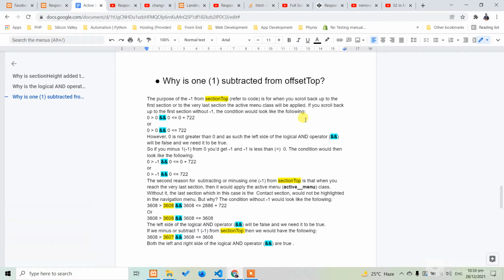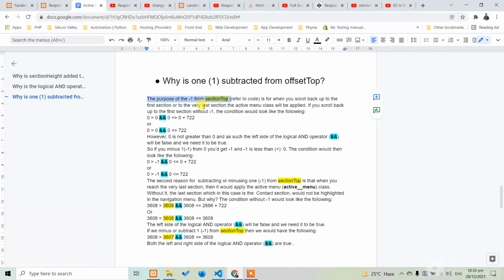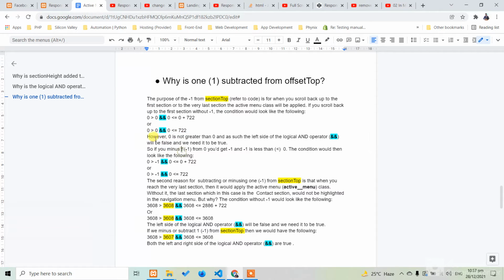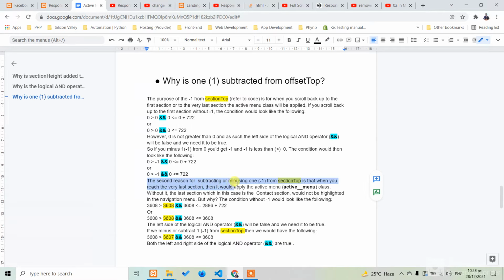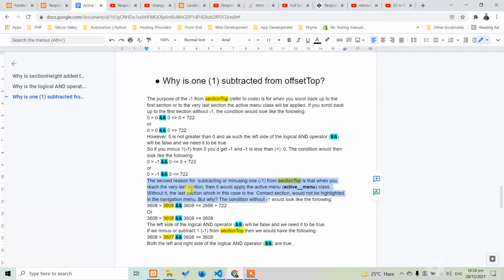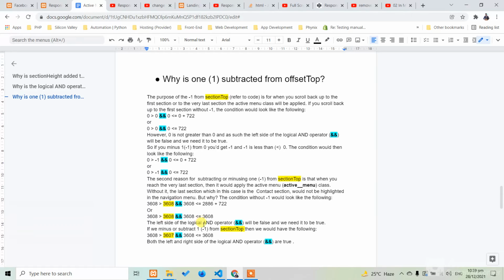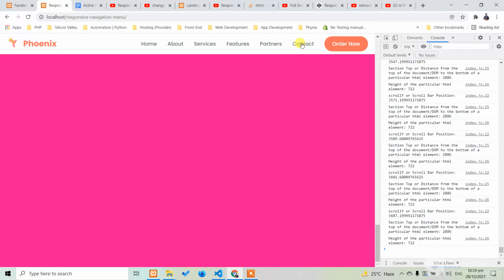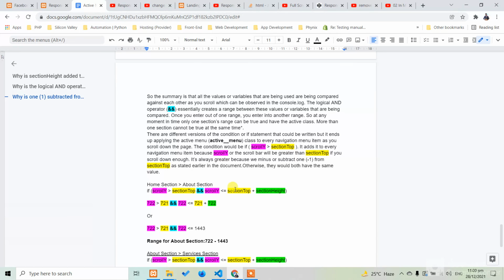Active Menu Item On Page Scroll Part 3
I encountered the active menu item on page scroll feature in a YouTube video named Responsive Personal Portfolio Website HTML CSS And JAVASCRIPT | Mobile First by Bedimcode. I didn’t understand how it worked when I looked at the code and Bedimcode doesn’t speak in his videos or provide annotations or subtitles. So I tried to figure it out and I believe I have a full grasp of it now. You can view the document with this